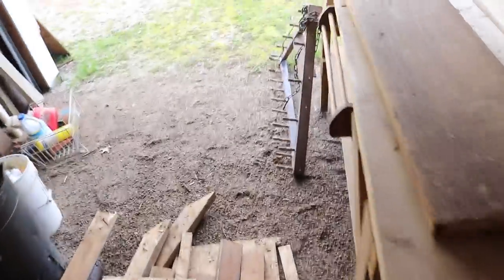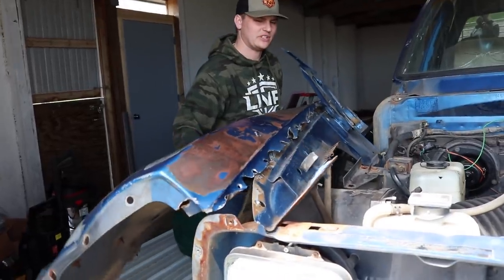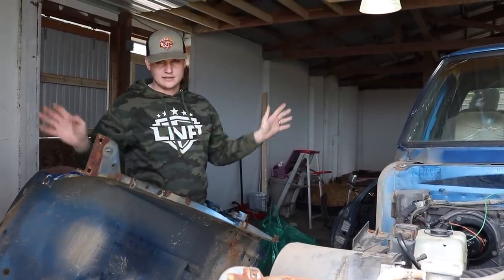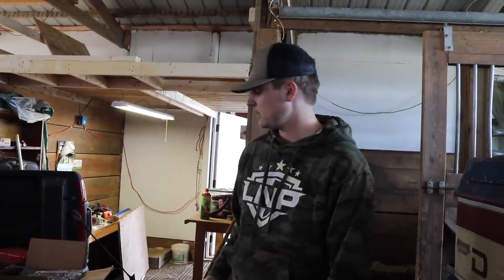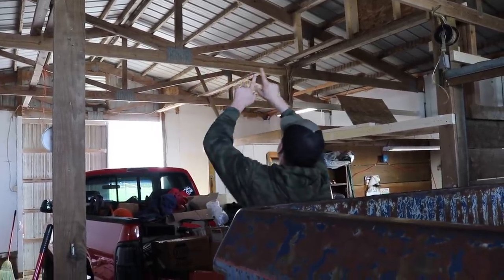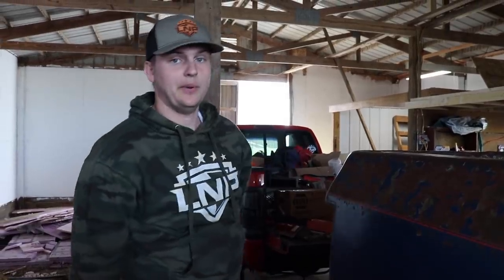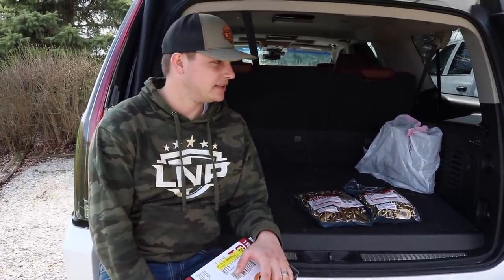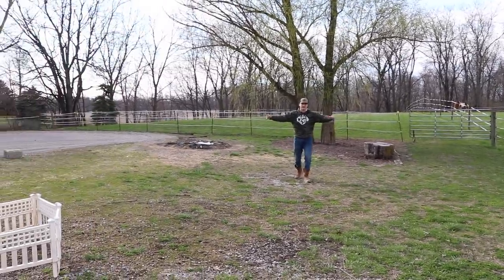SHE IS DONE WITH LNP GIVEAWAYS...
Enter TO WIN A TRUCK HERE!
RIGHT NOW EVERY $5 YOU SPEND = 10 AUTOMATIC ENTRIES!
Deadline to enter: 5-7-20

Tell Them I sent you at checkout!
Send stuff here:
U.S.A.
Compound Turbo Kit:
Mega Twin Intake:
4" MBRP Exhaust
2.5" Leveling Kit:
Mictuning 7.5" Light Bars
Valve Springs:
Valve springs Compressor:
HeadStuds:
Pushrods:
Rocker Pedestals:
120HP Injectors:
Boost Elbow:

Grill Insert
50 HP Injector upgrade
Gauges Pillar
Pusher Intake Systems
**2013 Super-Duty KingRanch build list!**
5" DPF Back Exhaust
Nitto 35X12.50 Tires